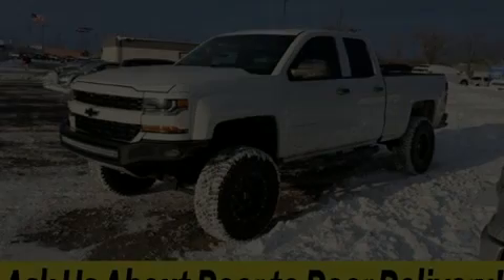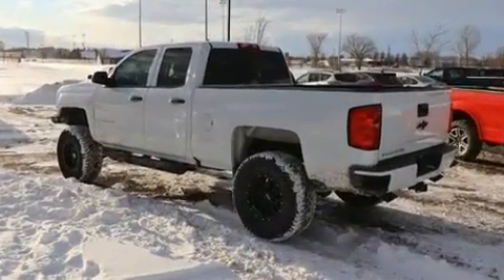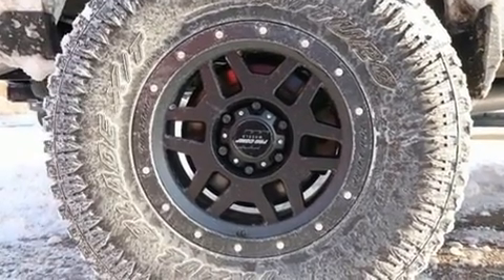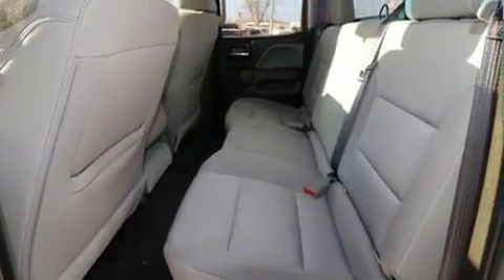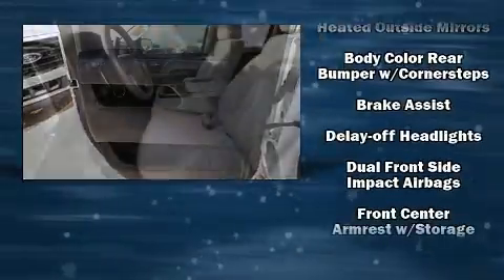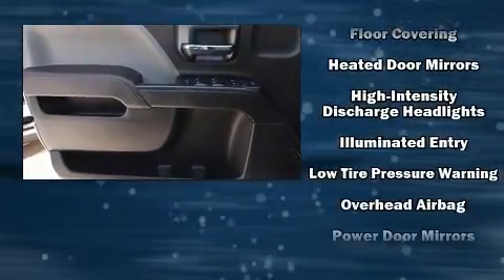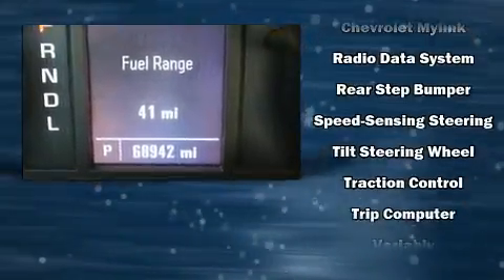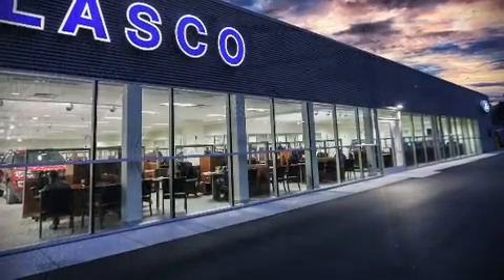2017 Chevrolet Silverado 1500 Custom in Fenton, MI 48430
Lasco Ford
2525 Owen Road

Sensibility and practicality define the 2017 Chevrolet Silverado 1500. This 4 door, 6 passenger truck still has fewer than 70,000 miles! Top features include power windows, delay-off headlights, variably intermittent wipers, a trip computer, a front bench seat, air conditioning, power door mirrors, and 1-touch window functionality. Chevrolet also prioritized safety and security with features such as: dual front impact airbags, head curtain airbags, traction control, brake assist, ignition disabling, and 4 wheel disc brakes with ABS. Electronic stability control stands out as a technologically savvy innovation, keeping you better connected to the road. A Carfax history report indicates just one previous owner. We pride ourselves on providing excellent customer service. Stop by our dealership or give us a call for more information.